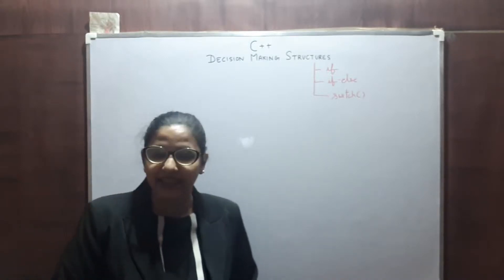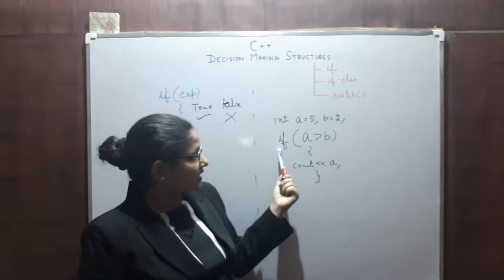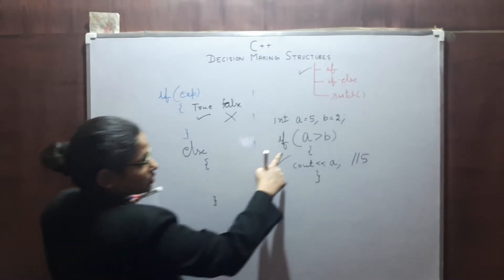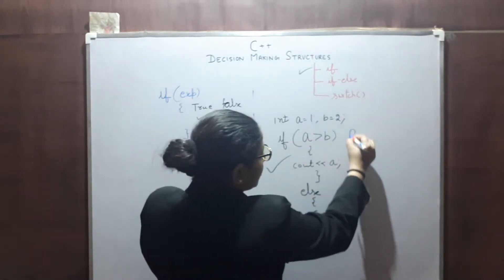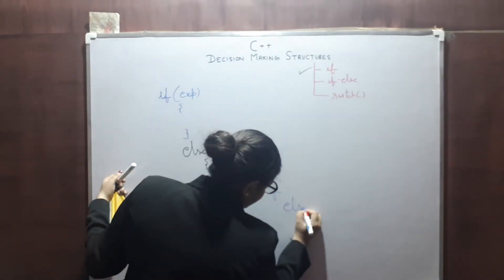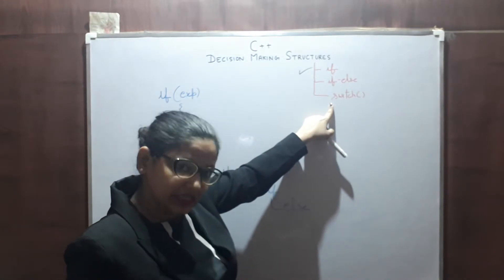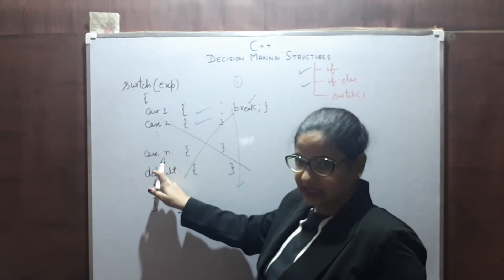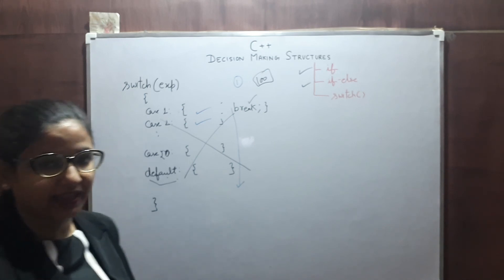11 Control structures in C++ (Part 2) - decision making (if, if-else, switch)